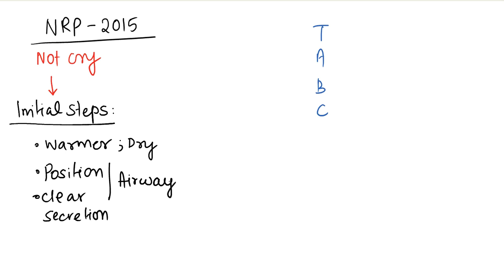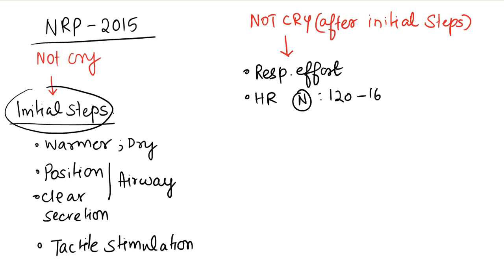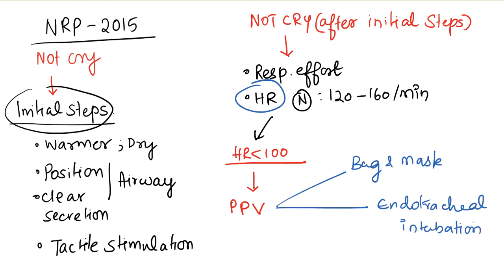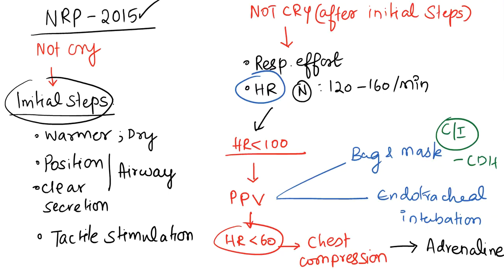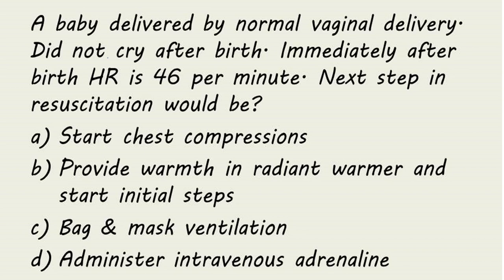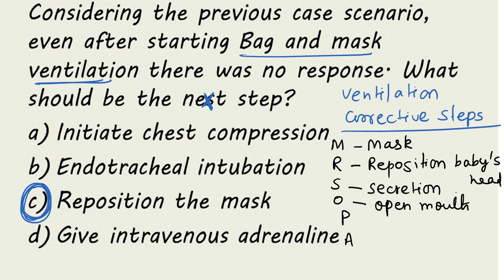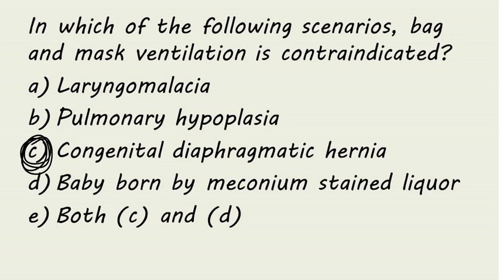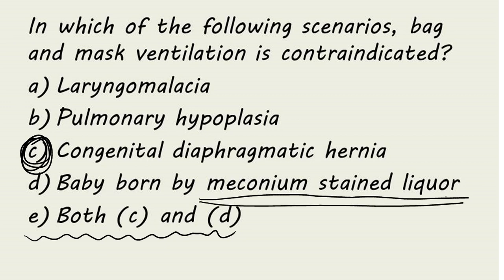Neonatal resuscitation - Case scenario based discussion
Discussion of Clinical case scenarios in Neonatal resuscitation based on recent pattern questions.